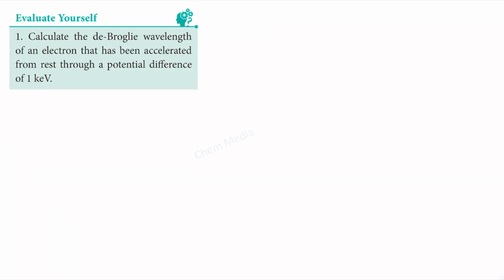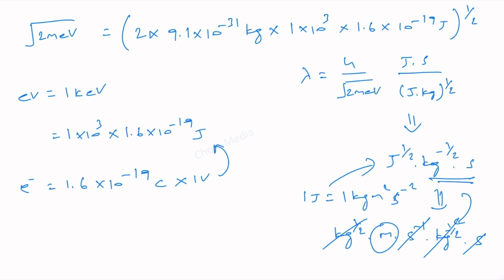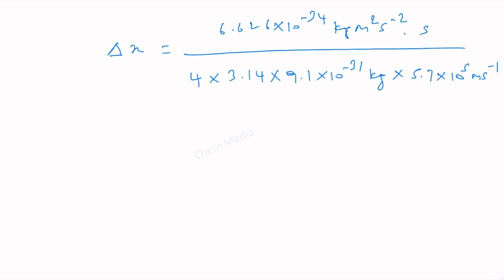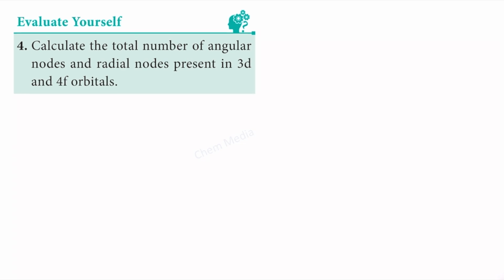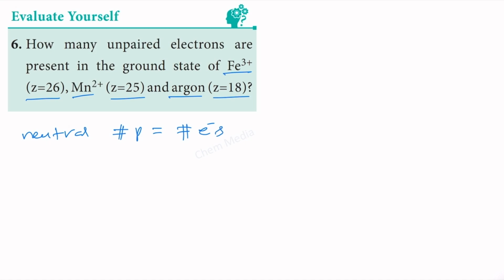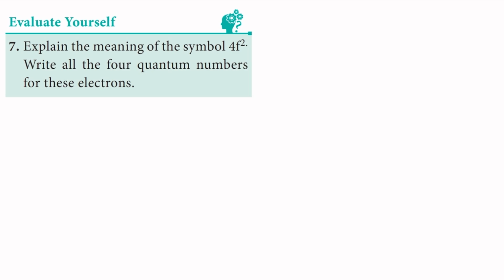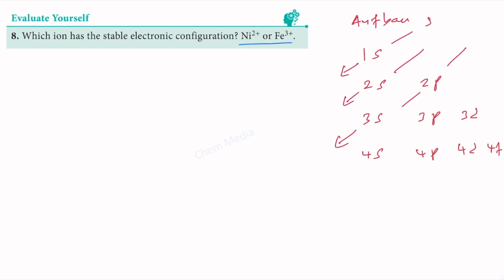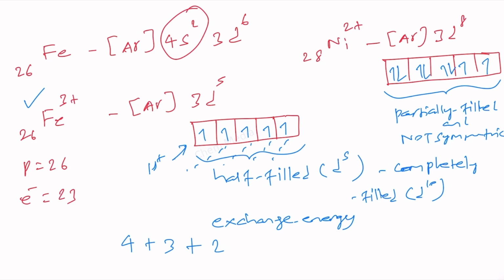11th Chemistry | UNIT 2 - Quantum Mechanical Model of Atom | Evaluate Yourself Questions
In this video, we have solved all the evaluate yourself questions from 11th Chemistry textbook, Tamil Nadu State Syllabus, UNIT 2 - Quantum Mechanical Model of Atom.

Timestamp:
0:00 Intro
0:09 Evaluate Yourself Q. No. 1
7:36 Evaluate Yourself Q. No. 2
11:37 Evaluate Yourself Q. No. 3
14:34 Evaluate Yourself Q. No. 4
17:18 Evaluate Yourself Q. No. 5
19:10 Evaluate Yourself Q. No. 6
24:40 Evaluate Yourself Q. No. 7
28:40 Evaluate Yourself Q. No. 8